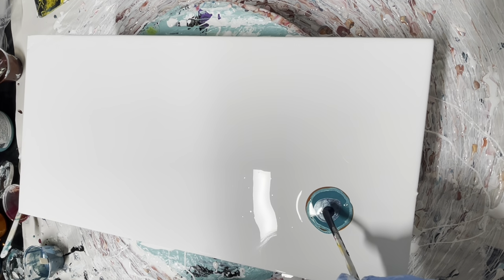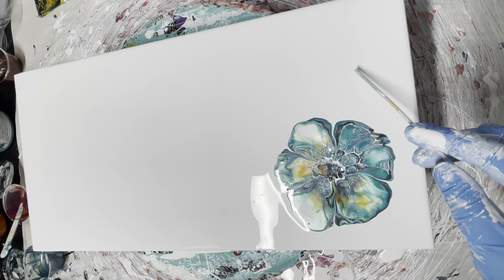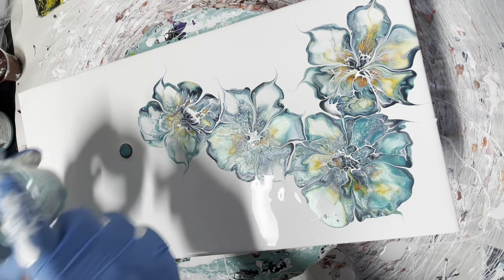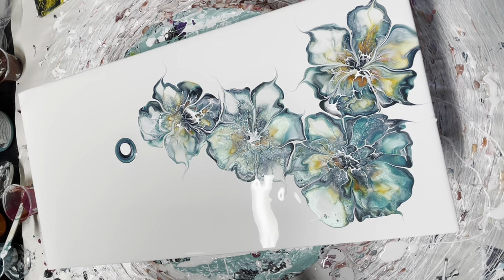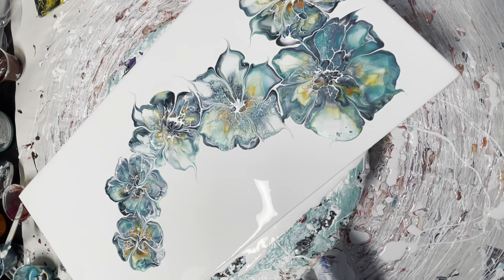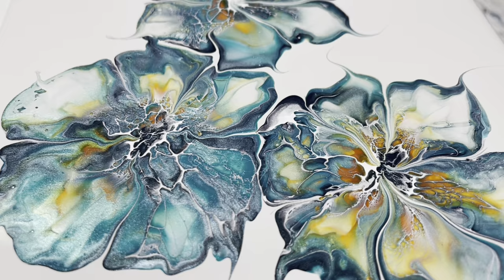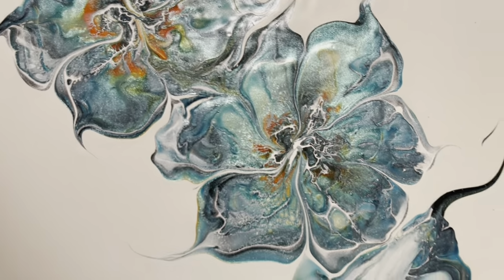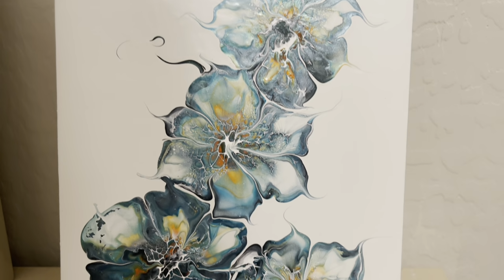#245 Amazing Modified Blooms For Beginners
Base coat: Gidden Essential semi gloss white interior paint

To Purchase this Item